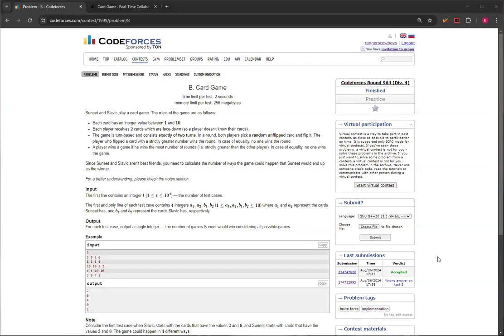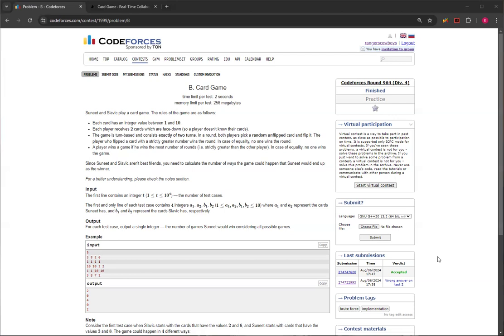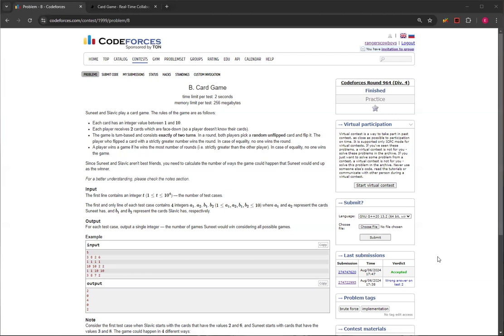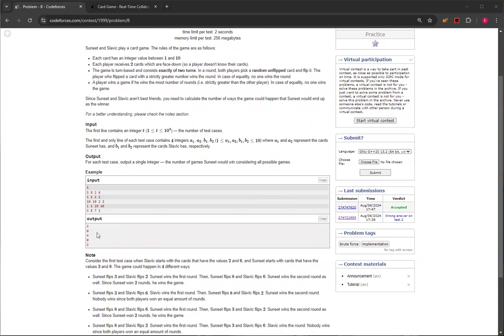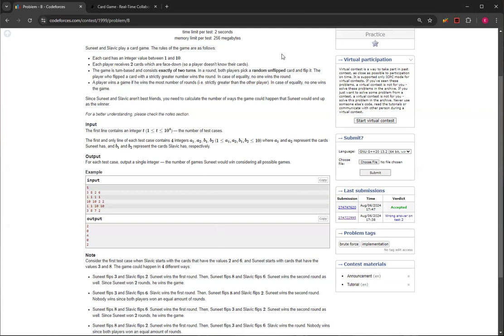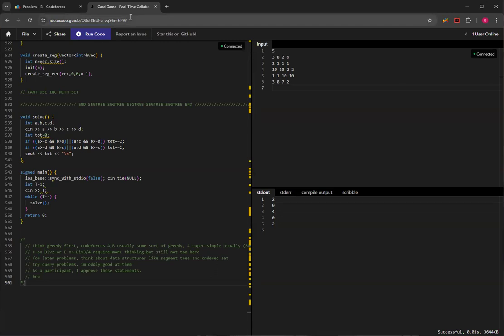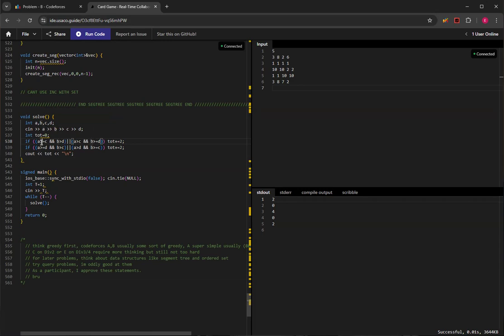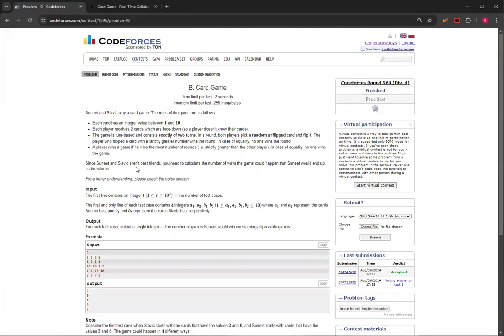Card Game - Codeforces Round 964 (Div. 4) Problem B Solution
This video shows you how to solve Card Game, Problem B from Codeforces Round 964 (Div. 4).